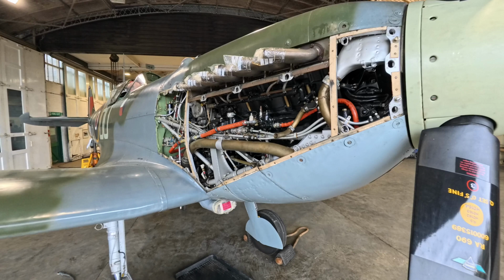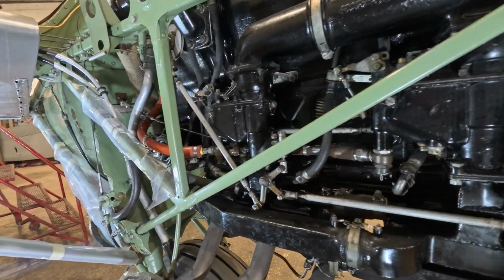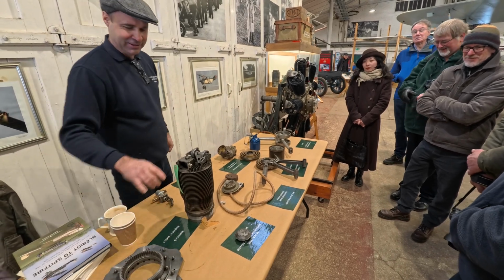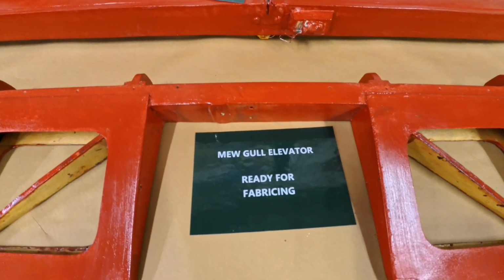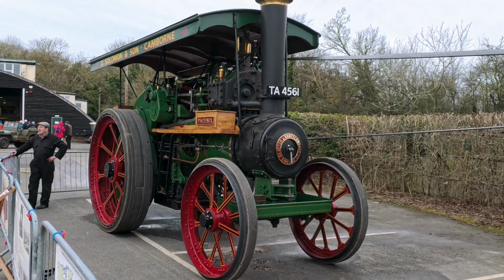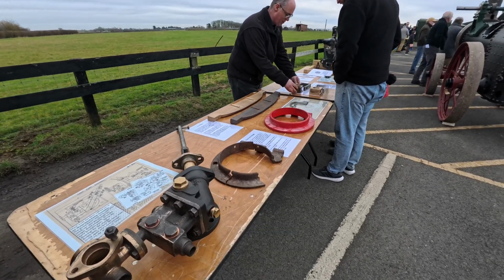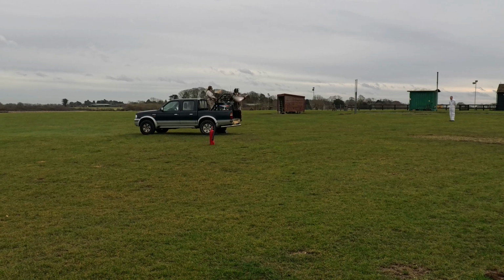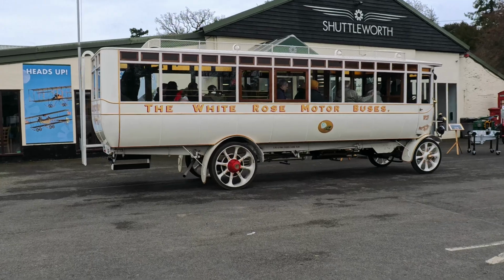Shuttleworth Collection Engineering Open Weekend 2025, Old Warden Aerodrome, Bedfordshire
The Annual Engineering Open Weekend took place on the 22nd and 23rd February at Old Warden Aerodrome, and here is our full report on this special event where the Shuttleworth Collection allows full access to its engineering workshop for the general public to see first hand the activities that take place there.

Packed with hands on demonstrations, this place is literally oozing with history, with the exhibits having been meticulously restored and maintained by the workshop staff and volunteers throughout the year.

Whatever your taste in historic road or air transport, you are sure to find it here, coupled with the beautiful gardens and mansion house of the Shuttleworth Estate.

00:00 Intro
01:30 Swiss Garden
05:17 The Engineering workshop
05:59 Spitfire
06:30 Bleriot XI
07:35 DeHavilland Dragon Rapide
09:16 Polikarpov Po-2
10:12 Chief Engineer on Le Rhone rotary engine valve timing
13:30 Hucks Engine Starter, built by the DeHavilland Company
14:38 Percival Mew Gull
16:54 Clayton And Shuttleworth Threshing Rig
17:50 Phoenix; Poetry In Motion.
20:58 Clayton And Shuttleworth Portable Engine Restoration
23:23 Locomobile Steam Carriage
24:36 Engine Test
25:23 Military Gun
27:28 Vehicle Parades
29:50 Last Word